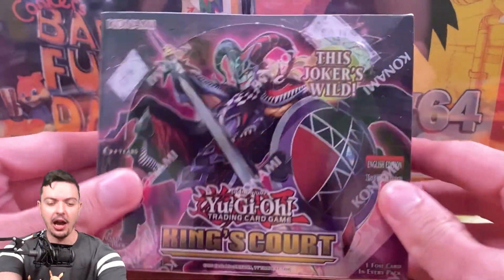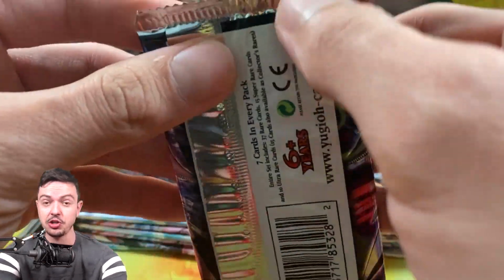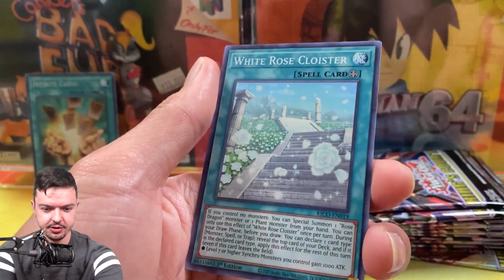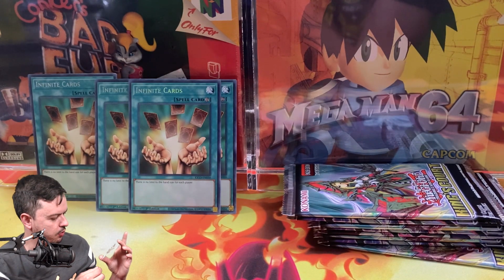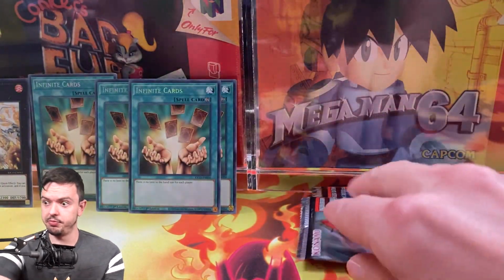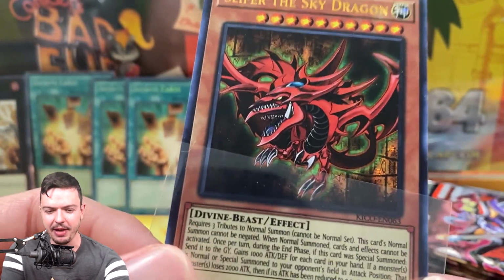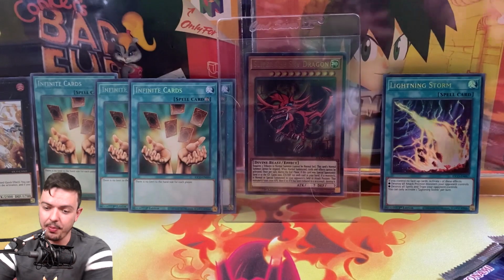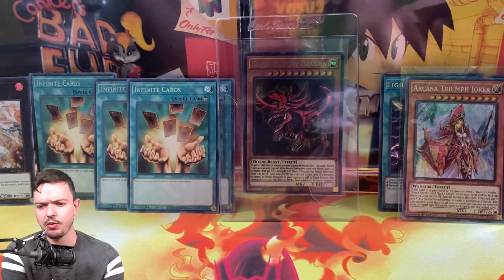PHARAOH RARE SLIFER PULLED!!! THIS IS THE BEST KING'S COURT BOX!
After pulling a Millenium Rare Winged Dragon of Ra, MY LUCK kicked it into high gear in the next box! COLLECTOR RARE AND SLIFER IN THE SAME BOX?!